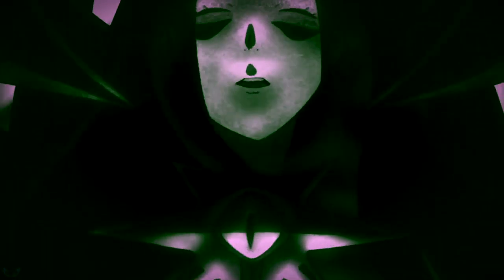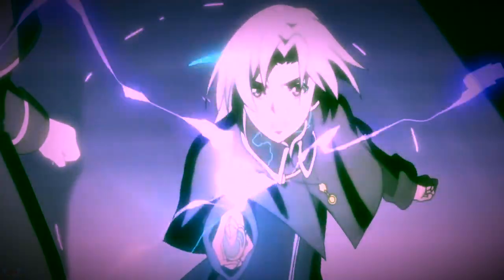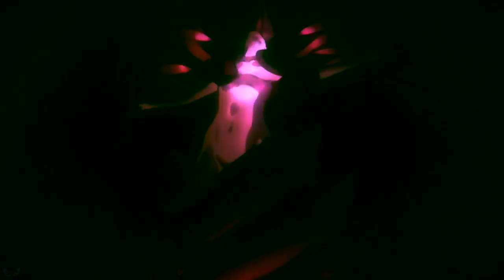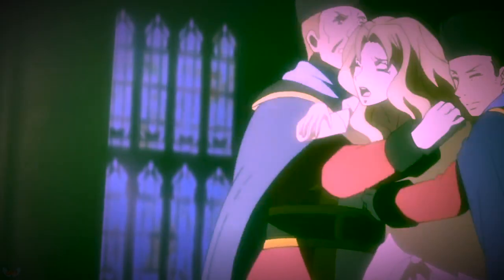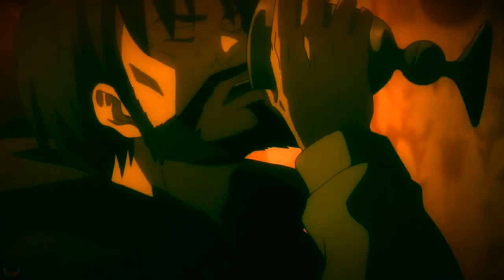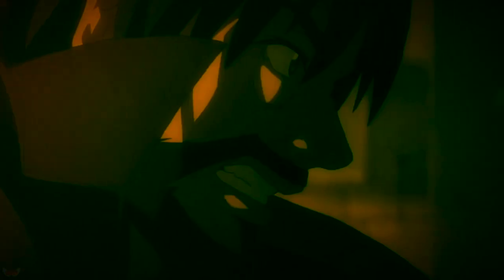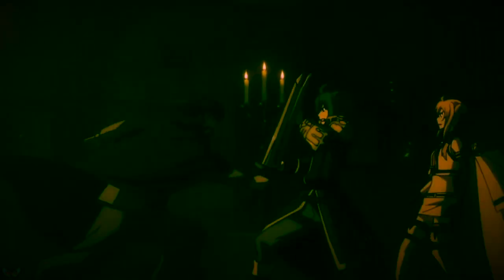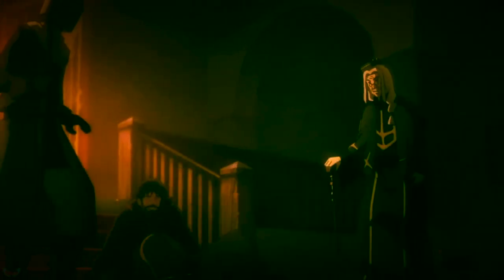「 AMV 」Grancrest Senki | Pariah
• Anime Used : Grancrest Senki AMV

• Some tags:
Naruto Amv, Bleach Amv, Tokyo Ghoul Amv, Koutetsujou no kabaneri Amv, Tales of zestiria Amv , Tales of zestiria the x Amv, Owari no seraph Amv , Owari no seraph nagoya kessen-hen Amv , Rewrite Amv , Bungou stray dogs Amv, Kiznaiver Amv Boku no hero academia Amv Charlotte Amv, One pice Amv, Fairy tale Amv, Boruto Amv, Episode 12, Rokudenashi Majutsu Episode 12, AMV Rokudenashi Majutsu Koushi to Akashic Records Episode 12, Rokudenashi Majutsu Koushi to Akashic Records capitulo 12, Rokudenashi Majutsu Koushi to Akashic Records amv, Rokudenashi Majutsu Koushi to Akashic Records cap 12, Rokudenashi Majutsu Koushi to Akashic Records Episode 12, Rokudenashi Majutsu Koushi to Akashic Records 12, Rokudenashi Majutsu Koushi to Akashic Records Episode 12 preview, Rokudenashi Majutsu Koushi to Akashic Records Ep 12, ロクでなし魔術講師と禁忌教典 12, Top Upcoming Anime Of Spring, Shingeki no Kyojin S02, Boku no Hero Academia s02, Boruto: Naruto Next Generations, Kuroko No Basuke: Last Game, One Punch Man S2, Blue Exorcist Kyoto Saga, ANIMES OF SPRING, Seikaisuru Kado, Rokudenashi Majutsu Koushi to Kinki Kyouten, Renai Boukun, sin Nanatsu no Taizai, Fukumenkei Noise, GRANBLUE FANTASY The Animation, Busou Shoujo Machiavellianism, Dungeon ni Deai o Motomeru no wa Machigatteiru Darou ka Gaiden: Sword Oratoria, 100% Pascal-sensei, Boku no Hero Academia 2, eromanga sensei, Gin no Guardian, Saekano 2, Star-Myu 2, Alice to Zouroku, Tomica Hyper Rescue Drive Head Kidou Kyuukyuu Keisatsu, CLOCKWORK PLANET, Idol Time PriPara, ATOM: THE BEGINNING, Love Kome: WE LOVE RICE, Duel Masters (2017), FRAME ARMS GIRL, Tsugumomo, Shuumatsu Nani Shitemasu ka? Isogashii desu ka? Sukutte Moratte Ii desu ka?, Twin Angel BREAK, Uchouten Kazoku 2, BERSERK 2, SAKURA QUEST, Rilu Rilu Fairilu, Ani ni Tsukeru Kusuri wa Nai!, SAkurada RESET, ID-0, Kyoukai no RINNE 3, Oushitsu Kyoushi Haine, Zero kara Hajimeru Mahou no Sho, BORUTO: NARUTO NEXT GENERATIONS, Tsuki ga Kirei, Puripuri Chii-chan!!, Future Card Buddyfight Battsu !, Yu-Gi-Oh VRAINS, Re:CREATORS, Natsume Yuujinchou Roku, Warau Salesman, Shingeki no Bahamut: VIRGIN SOUL, KABUKIBU!, Makeruna!! Aku no Gundan!, Hinako Note, Shingeki no Kyojin 2, BEYBLADE Burst God, Short Animes, Shounen Ashibe GO! GO! Goma-chan 2, Nobunaga no Shinobi: Ise Kanegasaki-hen, Kenka Banchou Otome: Girl Beats Boys, Souryo to Majiwaru Shikiyoku no Yoru ni, Room Mate, Cinderella Girls Gekijou, Buppu na Mainichi, Anime Movies, FAIRY TAIL: DRAGON CRY, BLAME! Movie, Mahouka Koukou no Rettousei Movie: Hoshi o Yobu Shoujo, Yuuki Yuuna wa Yuusha de Aru: Washio Sumi no Shou 2, Yoru wa Mijikashi Arukeyo Otome, Detective Conan Kara Kurenai Love Letter, Yoake Tsugeru Lu no Uta, Biohazard: Vendetta, Fate/Apocrypha フェイト/アポクリファ, Fate/Apocrypha OP, Fate/Apocrypha Opening, Eiyuu Unmei no Uta by EGOIST, Fate/Apocrypha AMV, Fate/Apocrypha Episode 23 Full HD, Fate/Apocrypha Episode 23 English Sub, Fate/Apocrypha Episode 23 Preview, Fate/Apocrypha Capitulo 23 Completo HD, Fate/Apocrypha Capitulo 23 Sub Espanol, Fate/Apocrypha Capitulo 24 Avance, Fate/Apocrypha Opening - EGOIST, Fate/Apocrypha PV, Saber Of Red Vs. Saber Of Black, Mordred vs Siegfried, Fate/Apocrypha Opening「 Eiyuu Unmei no Uta. by EGOIST 」(Extended ver.)英雄 ,命の詩 - フェイト/アポクリファ OP, Eiyuu Unmei no Uta (英雄 運命の詩)" by EGOIST, fate/Apocrypha　op映像, Fate/Apocrypha - 第23 話, 【Fate/Apocrypha】「英雄 運命の詩」ピアノアレンジしてみました, Fate/Apocrypha Opening Full『EGOIST - Eiyuu Unmei no Uta, Fate, Apocrypha Opening Full Fate, Apocrypha Opening Fate, Apocrypha Opening Fate, Apocrypha 24 Fate, Apocrypha 24 Fate, Apocrypha 25 Fate/Apocrypha, Overlord 2, Nanatsu no Taizai: Imashime no Fukkatsu, Fate/Extra Last Encore, Citrus, Dagashi Kashi 2, Cardcaptor Sakura: Clear Card-hen, Saiki Kusuo no Ψ-nan 2, Death March kara Hajimaru Isekai Kyousoukyoku, Darling in the FranXX, Koi wa Ameagari no You ni, Gin no Guardian 2 Season, Karakai Jouzu no Takagi-san, Beatless, Touken Ranbu: Hanamaru 2, Fate/kaleid liner Prisma☆Illya Movie: Sekka no Chikai Special, Kokkoku, Yowamushi Pedal: Glory Line, Basilisk: Ouka Ninpouchou, Ito Junji: Collection, Nanatsu no Bitoku, Killing Bites, Yuru Camp△, Toji no Miko, Ryuuou no Oshigoto!, Sanrio Danshi, Märchen Mädchen, Hakata Tonkotsu Ramens, Takunomi, Slow Start, Hakyuu Houshin Engi, Uchuu yori mo Tooi Basho, Ramen Daisuki Koizumi-san, 25-sai no Joshikousei, Miira no Kaikata, Devilman: Crybaby, B: The Beginning, Days: Touin Gakuen-sen!, Shinmai Maou no Testament Departures, Boku no Kanojo ga Majimesugiru Sho-bitch na Ken OVA, Chuunibyou demo Koi ga Shitai! Movie: Take On Me, Code Geass: Hangyaku no Lelouch II - Handou, Shingeki no Kyojin Movie 3: Kakusei no Houkou